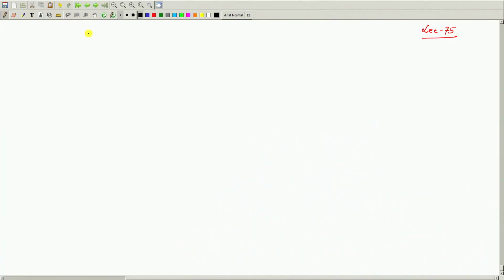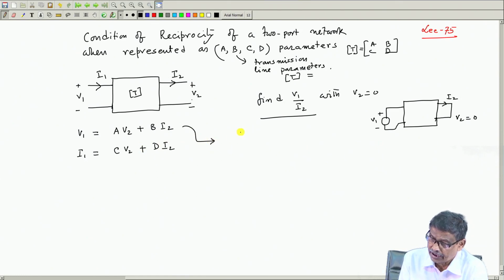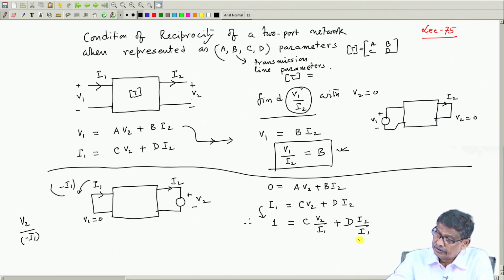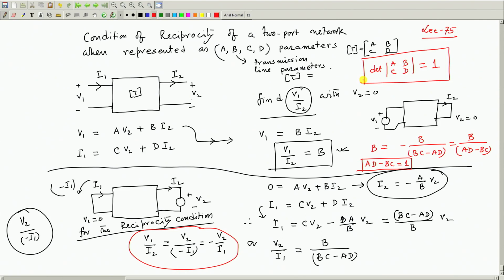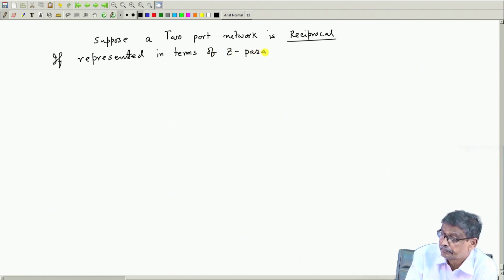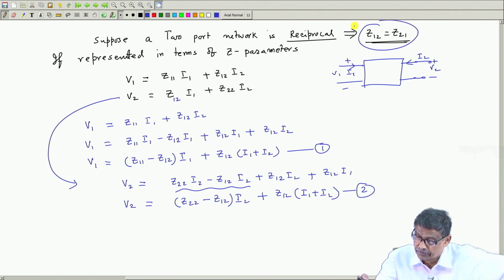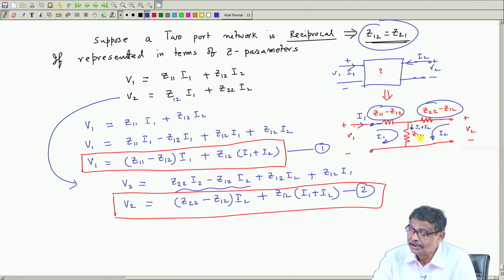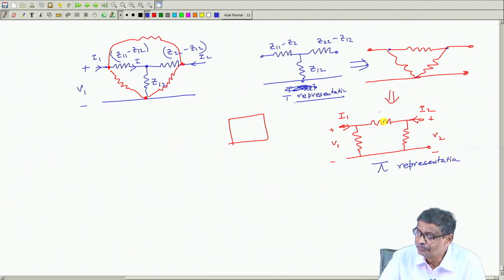Lecture 75: Two Port Network - V